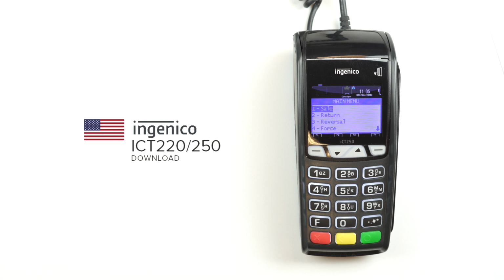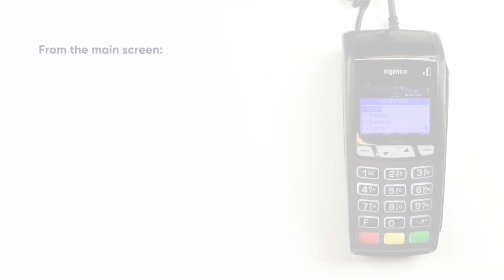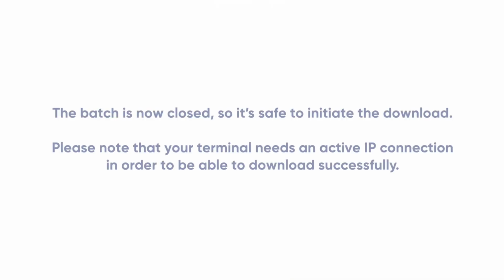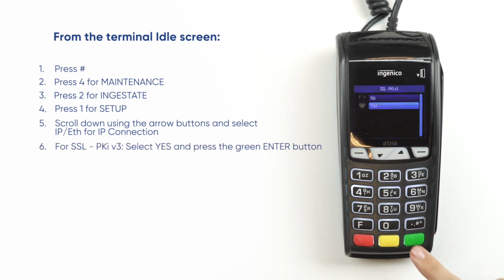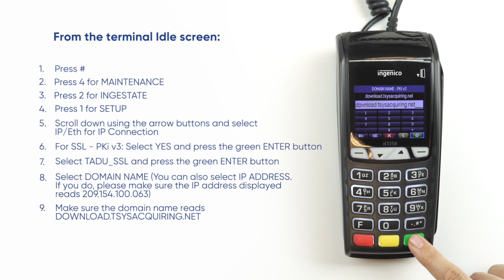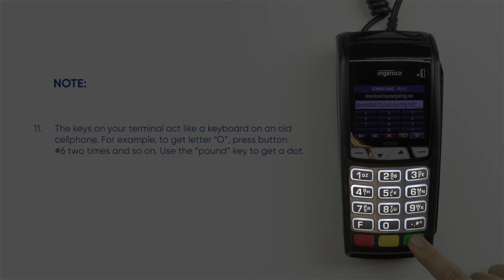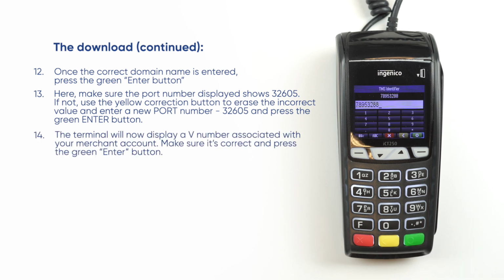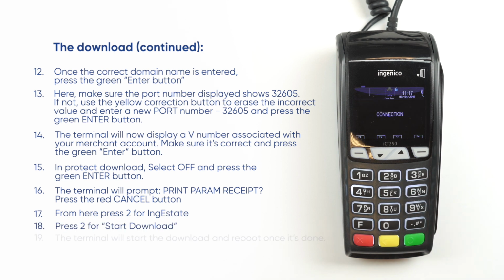How to Perform a Download on Your Ingenico iCT 220/250 Terminal – U.S.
Just like any other software, your point-of-sale (POS) terminal software needs an update from time to time. The payment processing eco-system is complex as it constantly evolves and changes to allow new technology to enter the market. These changes trigger a series of updates of various elements throughout the industry.

With a new software version, a download is always required to your credit card machine. That’s when we need your help, as we need someone to physically punch a series of buttons on your terminal to initiate the update.